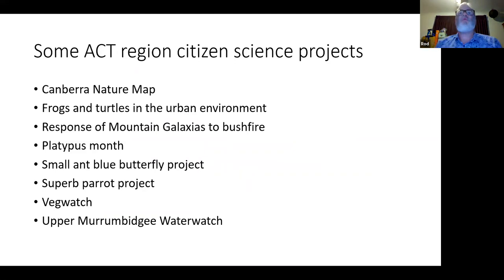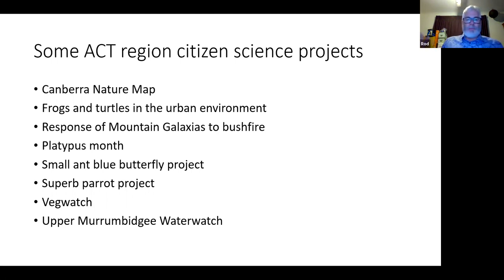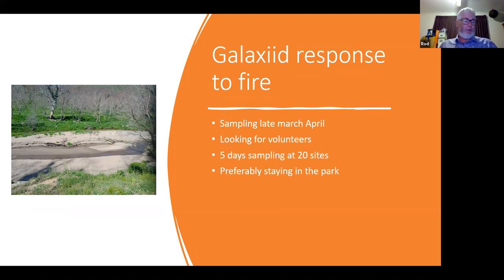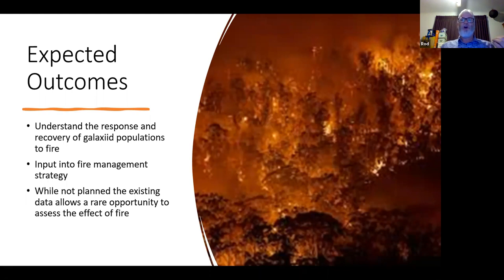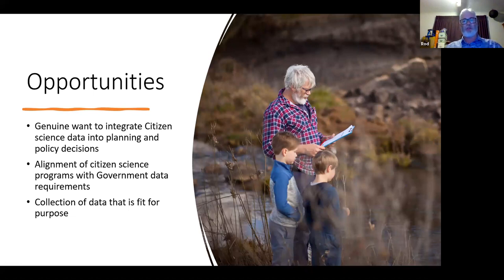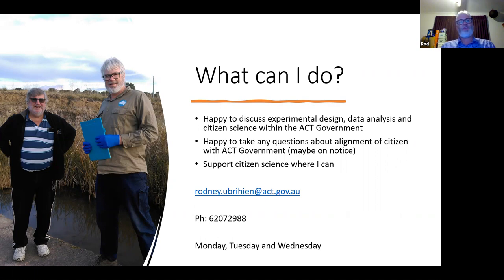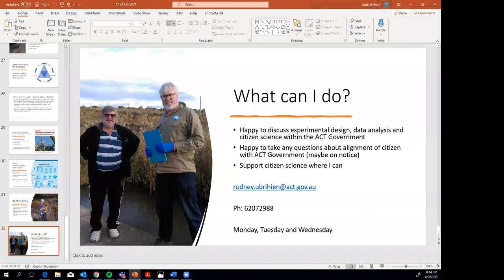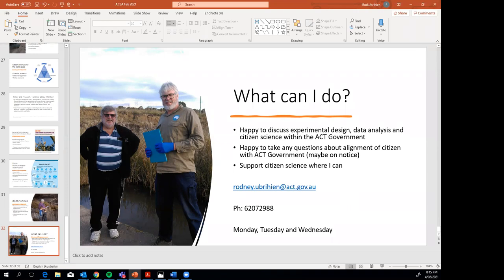ACSA ACT & Region - Citizen Science in the ACT Region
In the Australian Capital Territory (ACT) there is a broad range of citizen science projects undertaken to investigate topics associated with urban ecology, wildlife conservation, and catchment health. These projects have a broad range of objectives and collect a large amount of data in varying formats. Much of these data can and do support policy, planning, and management decisions.

Dr. Rodney Ubrihien works with the Environment, Planning, and Sustainable Development Directorate (EPSDD) of the ACT Government as a data analyst for citizen science projects. In this video, Dr. Ubrihien discusses the range of citizen science projects that he is working on and highlight some specific projects. These include the effect of habitat fragmentation on galaxiid response to bushfires, the response of frogs and turtles to habitat fragmentation in urban areas, the assessment of Small Ant-blue Butterfly breeding sites, and aspects of the Waterwatch program.

Presenter - Dr. Rodney Ubrihien (Data analyst, Citizen Science, Environment, Planning and Sustainable Development Directorate, ACT Government)

Date: 4th of February 2021